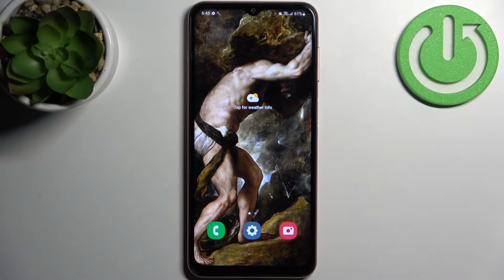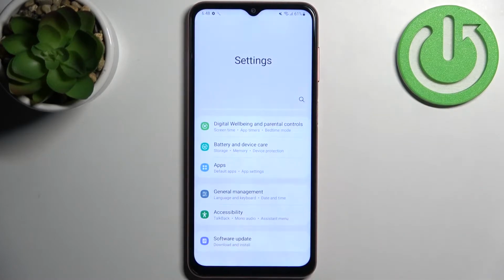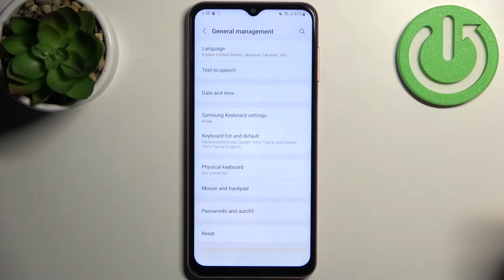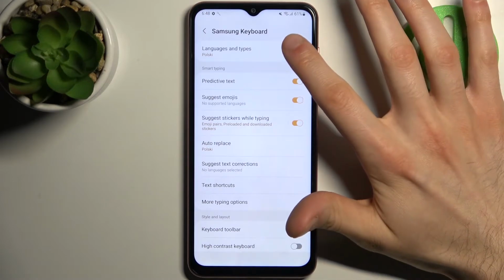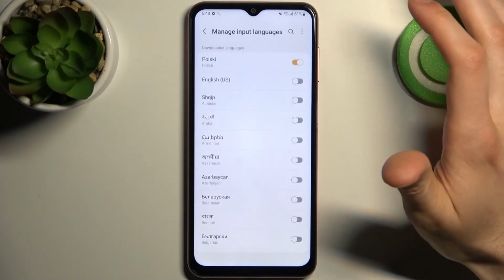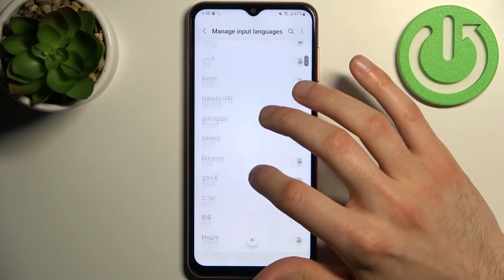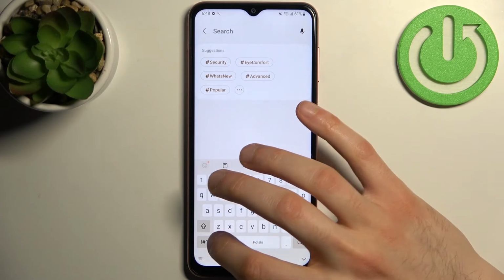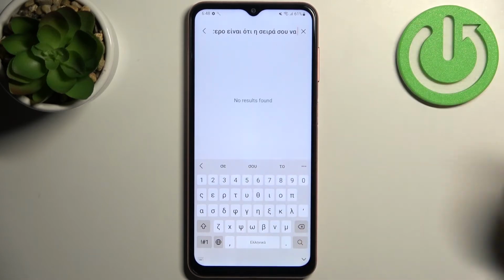How to Change Keyboard Language on SAMSUNG Galaxy A04s - Set Keyboard Language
Find out more info SAMSUNG Galaxy A04s:
Hello! Let's open this tutorial if you want to know how to change keyboard language in SAMSUNG Galaxy A04s. We'd like to show you how to open the language settings in your defaul keyboard and then how to add a new language. You can add more than one language and easily switch between them.

How to change keyboard language on SAMSUNG Galaxy A04s? How to set a new language on keyboard in SAMSUNG Galaxy A04s? How to change language on keyboard in SAMSUNG Galaxy A04s?